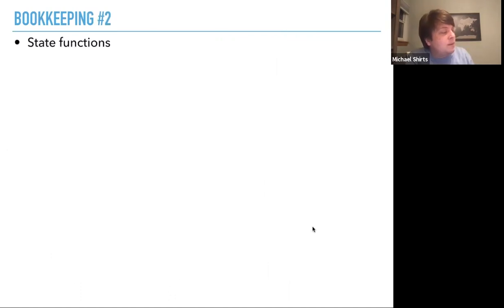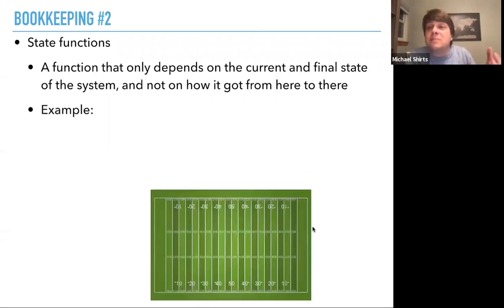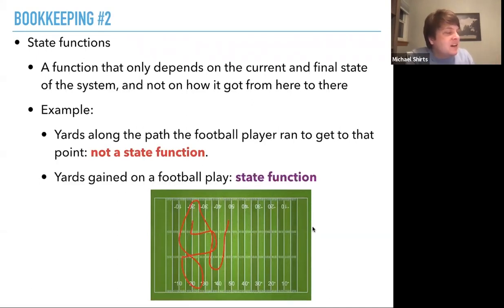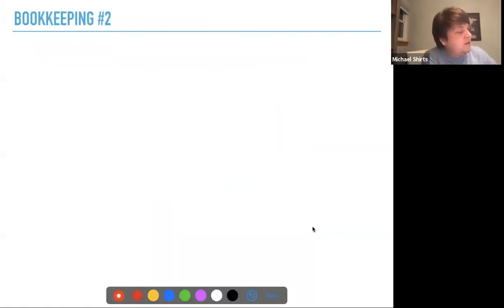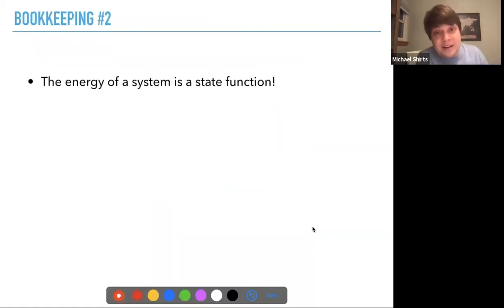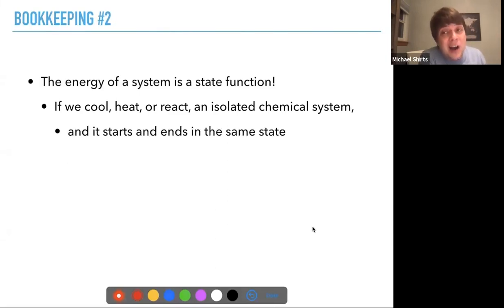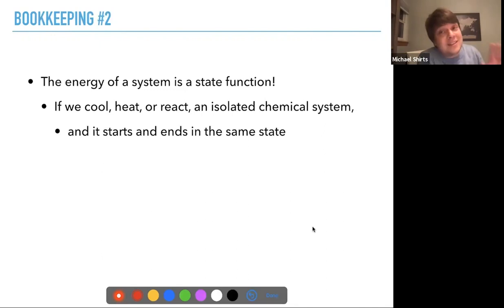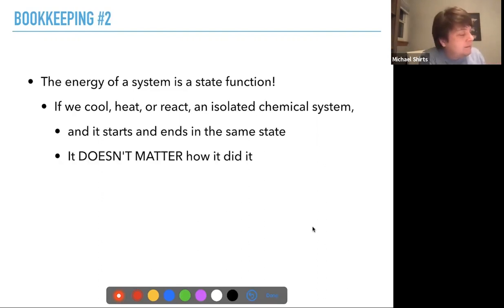State Functions in Thermodynamics - General Chemistry - Michael Shirts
what are state functions in thermodynamics, and what are their properties?